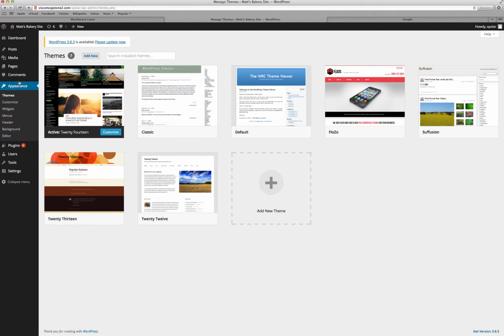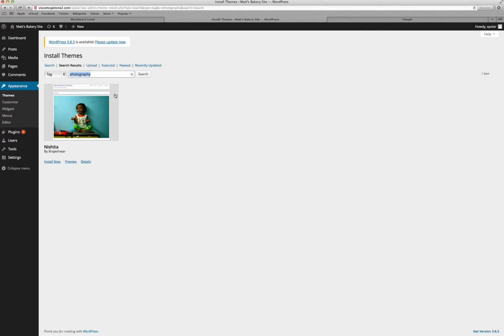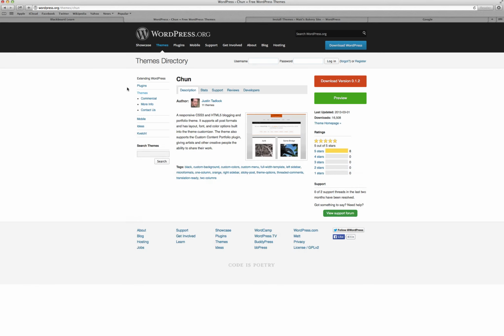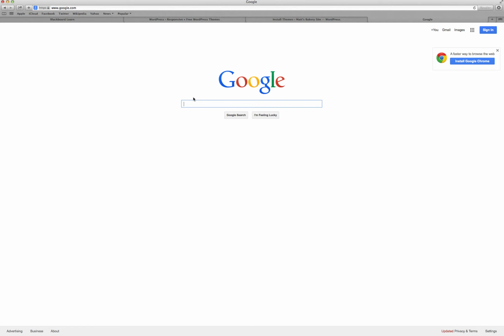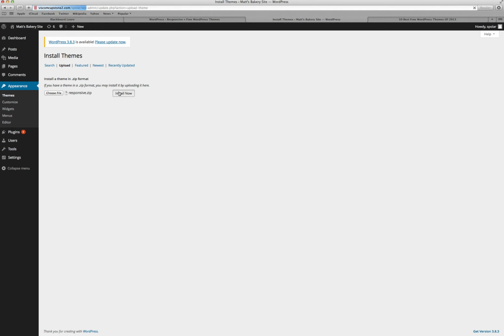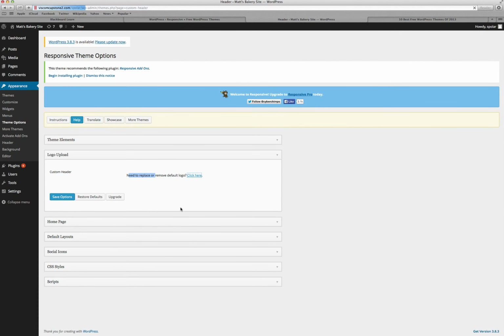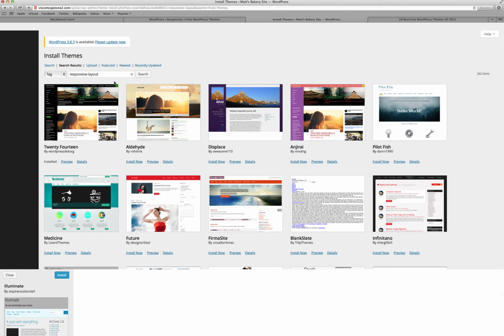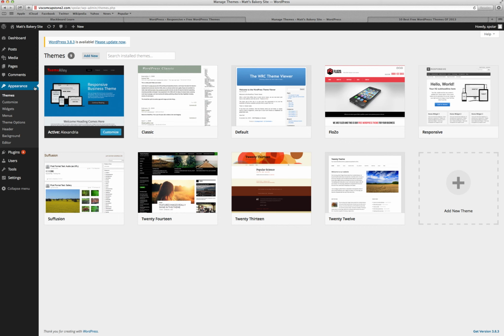VICO 2561 - Installing/Finding Wordpress themes